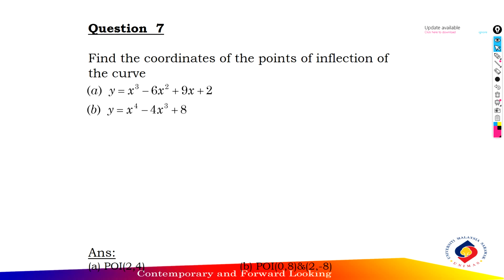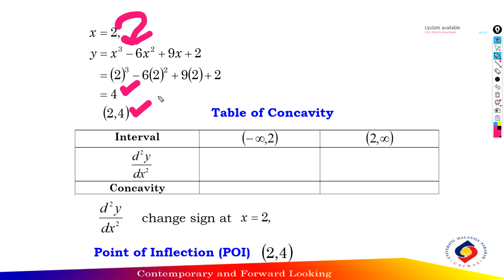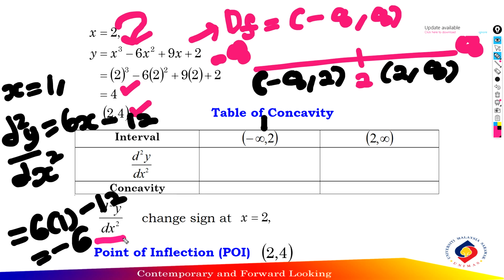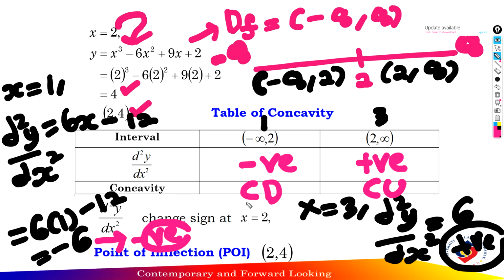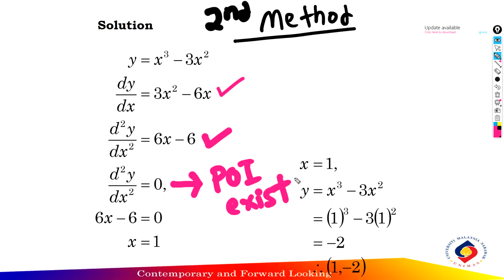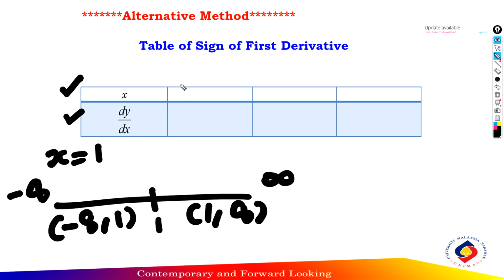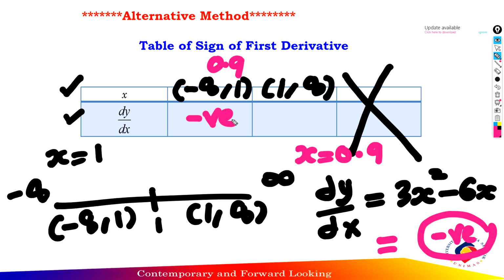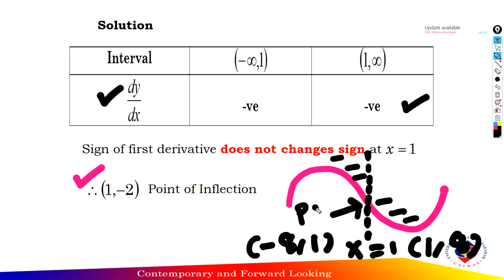VIDEO 5 INFLECTION POINT